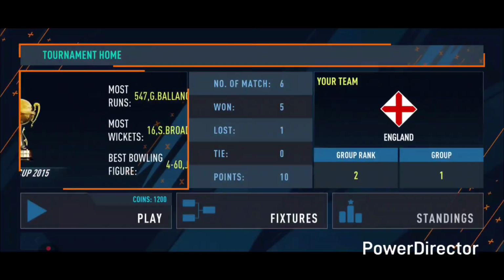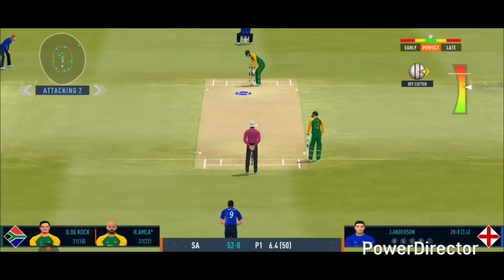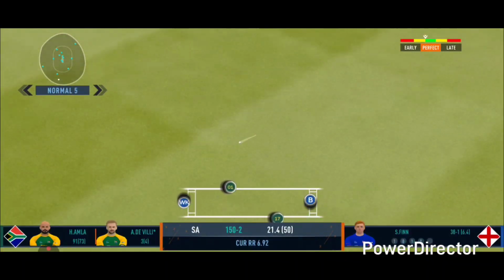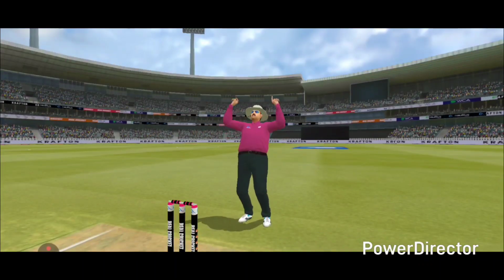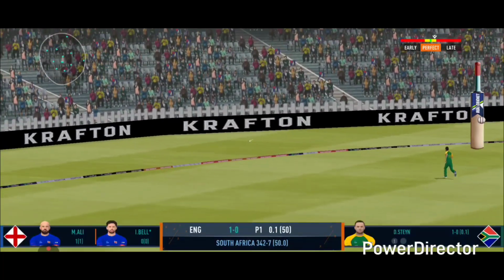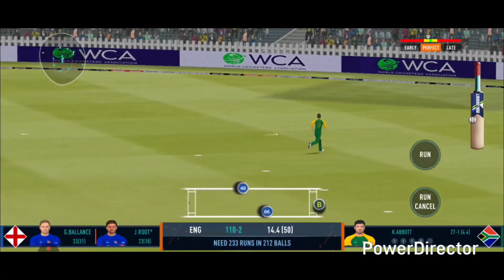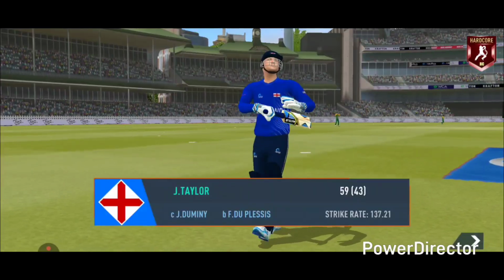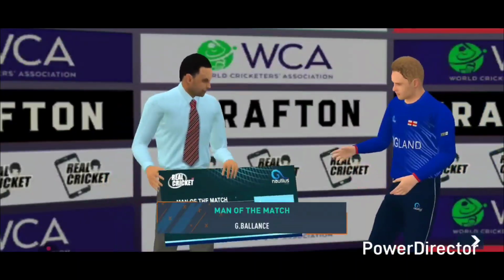QUARTER-FINAL VS SOUTH AFRICA! | Road to CWC 2015 | Match 7 Highlights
In this video, I play the seventh match of the Road to ODI World Cup 2015 with England. Can I beat South Africa and qualify for the semi-final?

0:00 - Intro
1:14 - 1st Innings
12:14 - 2nd Innings
22:01 - Conclusion